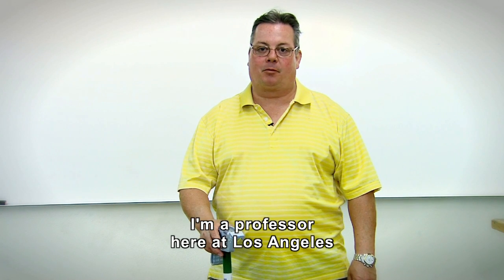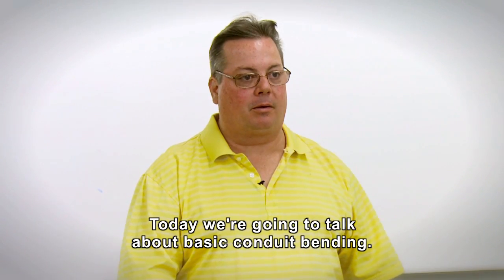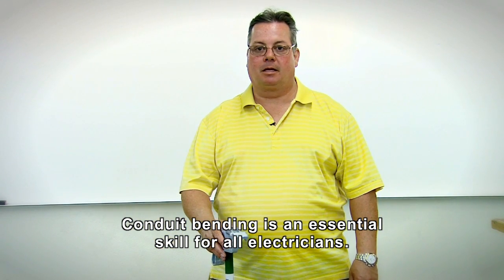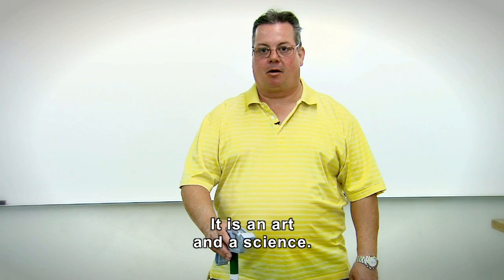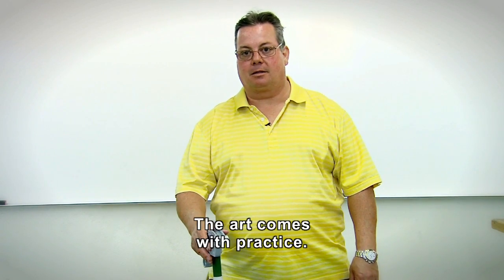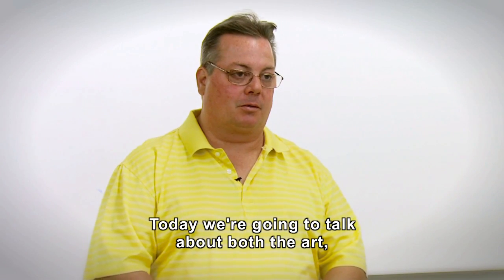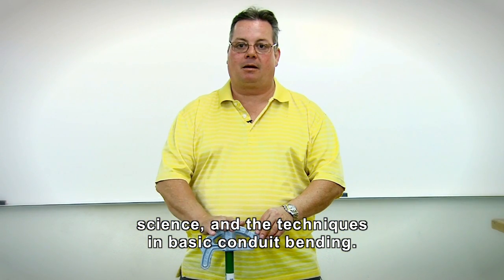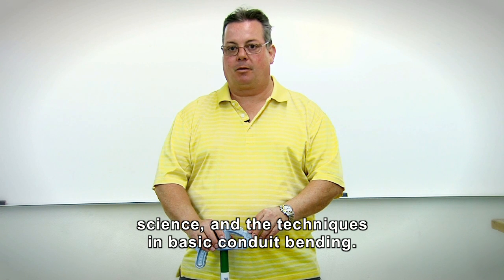01 Intro to basic conduit bending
Professor Robinson discusses an essential skill for all electricians; basic conduit bending.